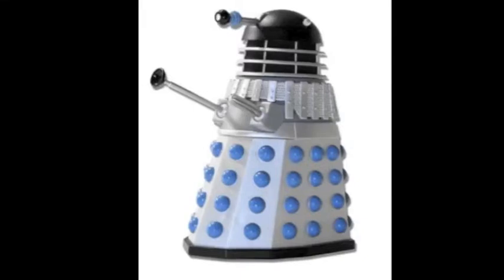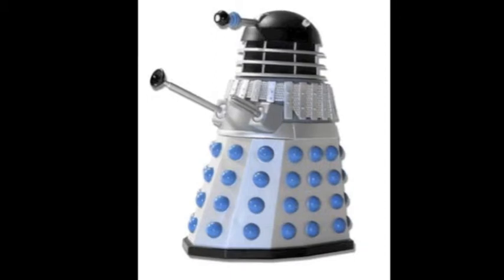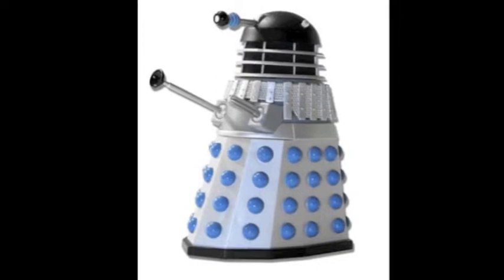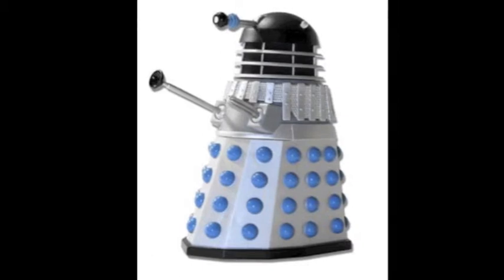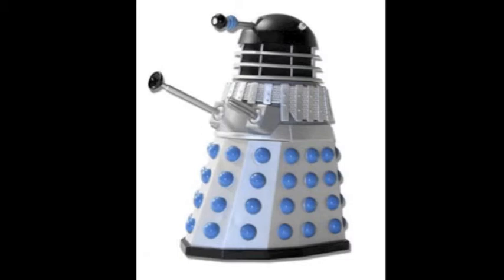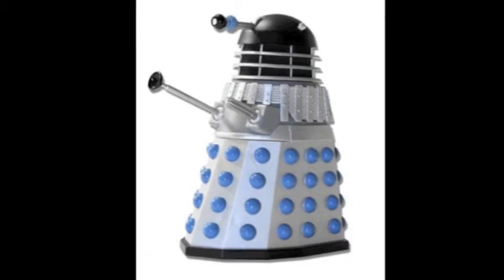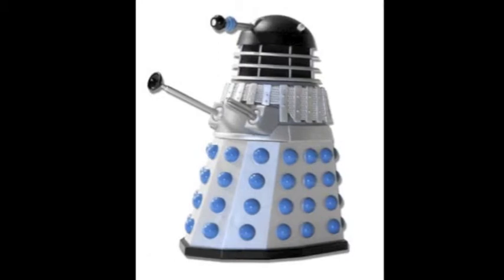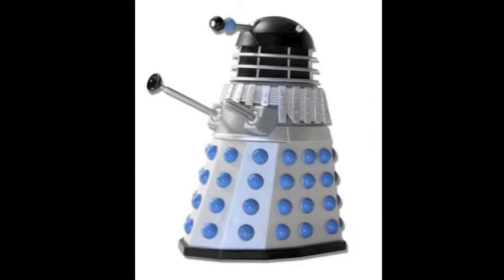My Doctor Who Classic Dalek Impression - COMLEY ENTERTAINMENT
I am considering having the Daleks in my Doctor Who Fan Film series Finale. So, I began practicing my Dalek Impression, this it. No effects have been added to it.